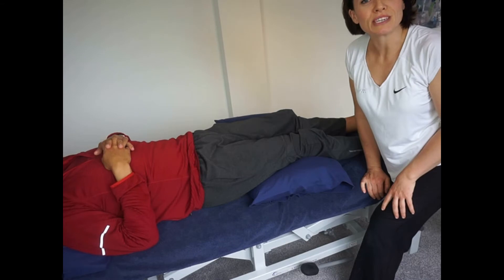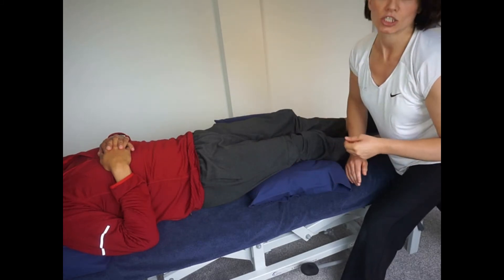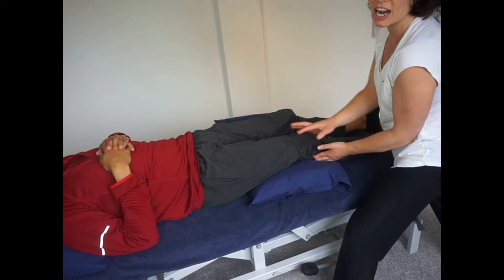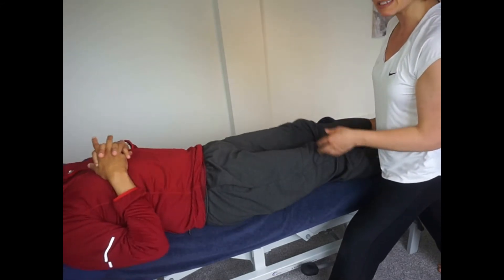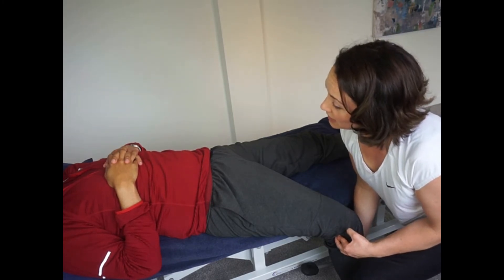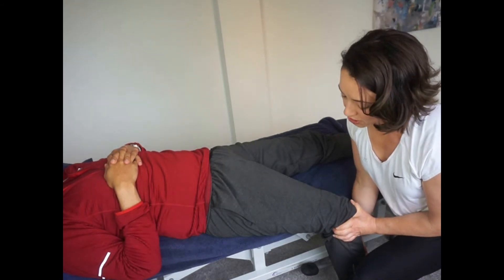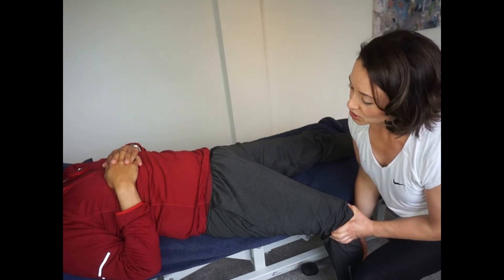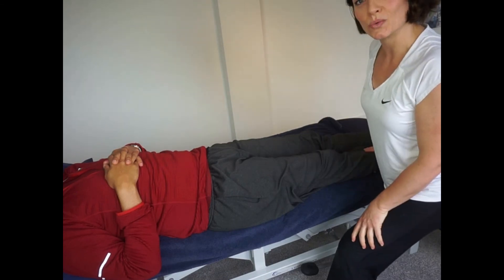Positional Release: PRT Hamstrings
In the words of Leon Chaitow, positional release can be likened to 'inviting change, rather than demanding it'. ⁣
Simply placing tissue into a position of ease, holding it there, and slowly returning it to its resting position.  Tension reduced, pain released, ease restored.  ⁣
Simple and effective.  Here we target the hamstring group.